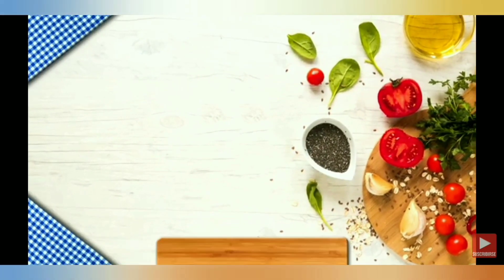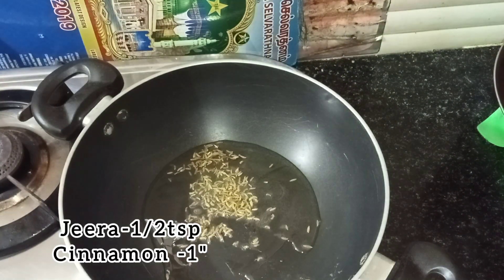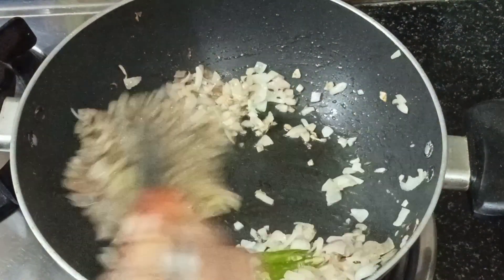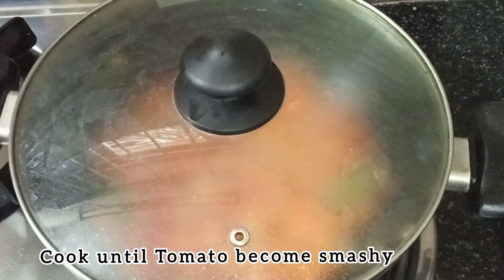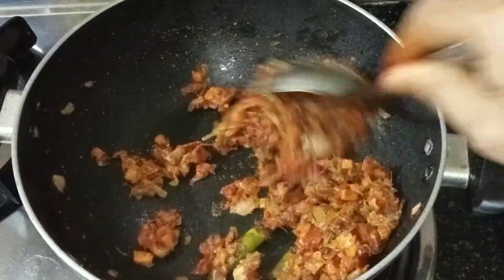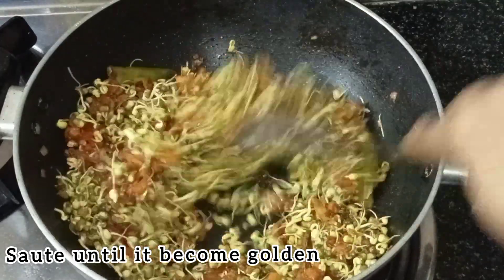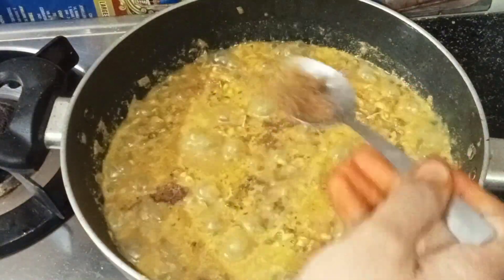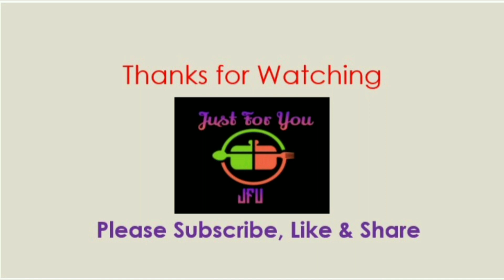Sprouted Moong -Coconut Curry | Side dish for Dosa/Chapathi | Healthy sidedish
Just for you JFU